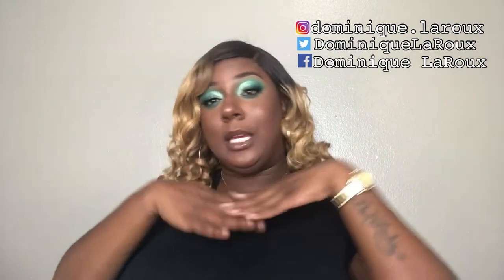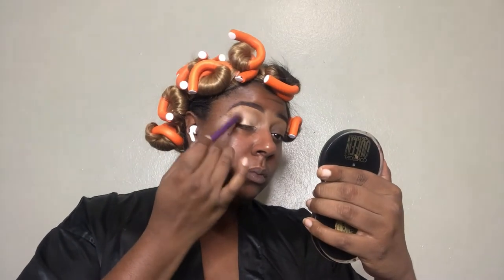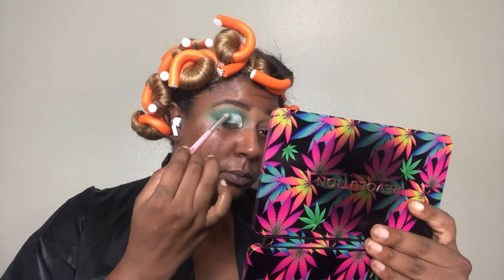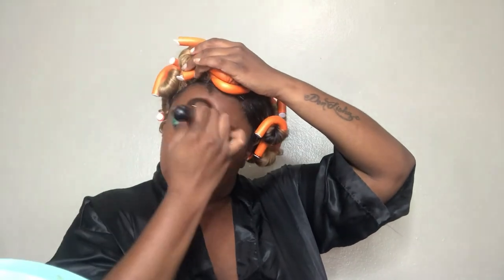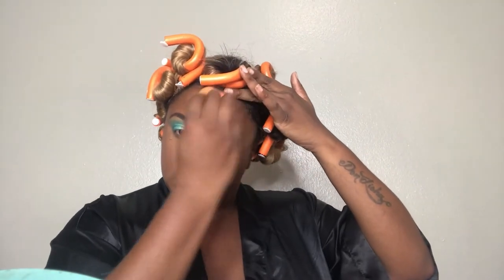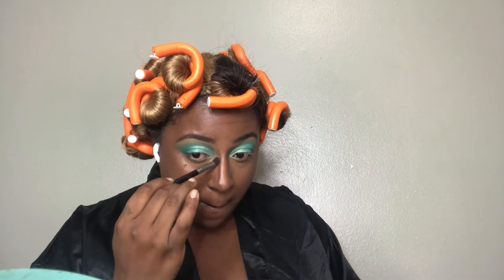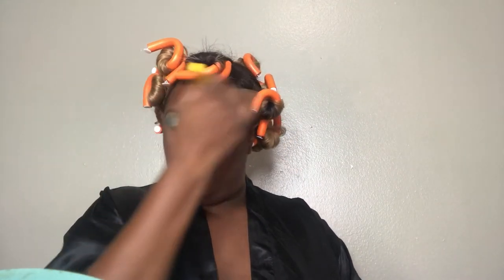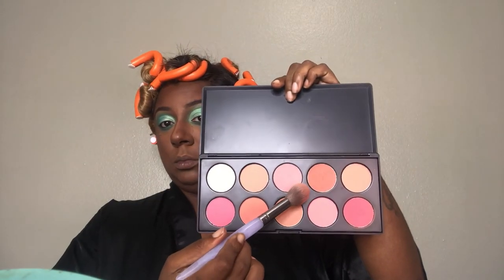MINT GREEN MAKEUP TUTORIAL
PRODUCTS USED:

💕 Primer : @elfcosmetics Poreless Face Primer & Hydrating Primer Mist

💕 Brows : @nyxcosmetics Micro Brow Pencil in “Espresso”

💕 Eyes : @plouise_makeup_academy Base in “Rumour 4 & 0.5”, @makeuprevolution Chilled Palette “Plant, Leaf & Candyland”

💕 Face: @toofaced Born This Way Foundation “Spiced Rum”, @maccosmetics Studio Fix 24 Hour Concealer, @juviasplace I Am Magic Concealer

💕 Powders : @lauramercier Setting Powder “Translucent” , @iheartrevolution Chocolate Contour Palette “Dark” , an orangey Blush from a Generic Blush Pallete from Amazon (lol)

💕 Highlight : @iheartrevolution Chocolate Contour Palette “Dark”

💕 Lips: @nickaknewyork Lip Liner “Dark Brown” , @nyxcosmetics Butter Gloss “Tiramisu”